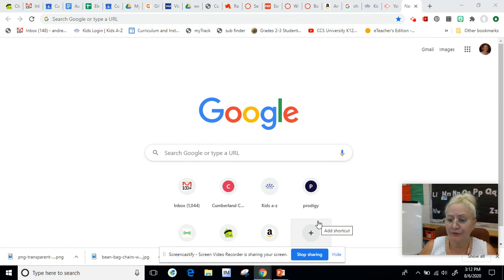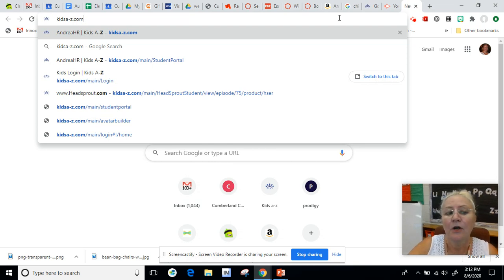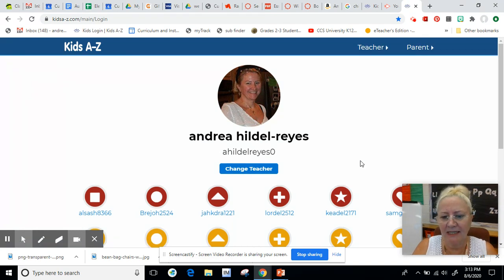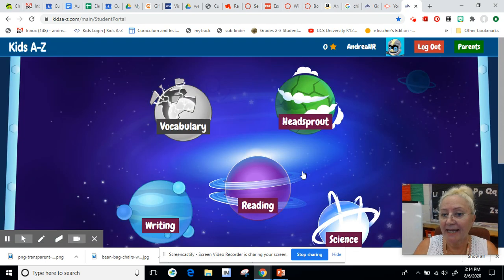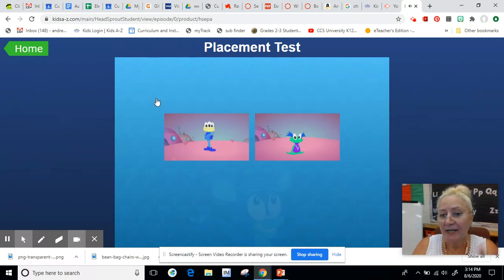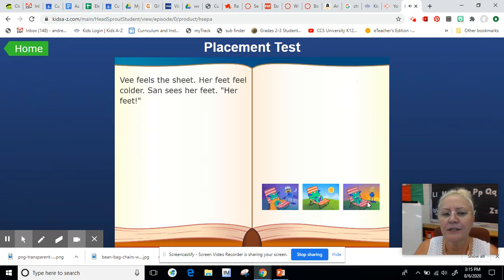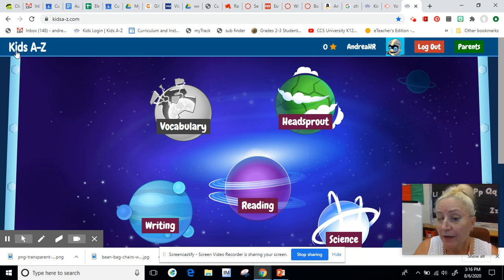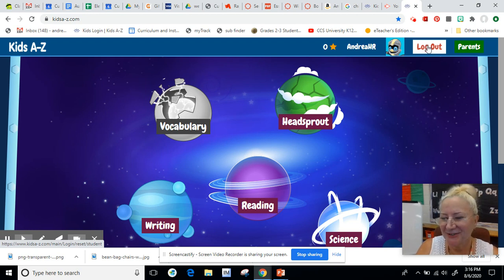how to log into headsprouts LAZ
How Mrs. Hildel-Reyes Kids log into Headsprouts from Kids A-Z